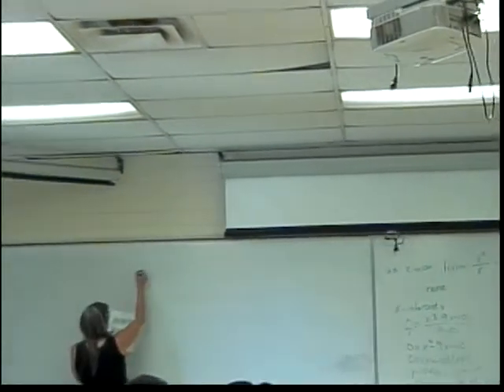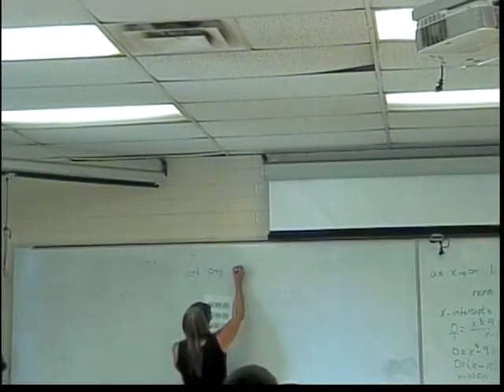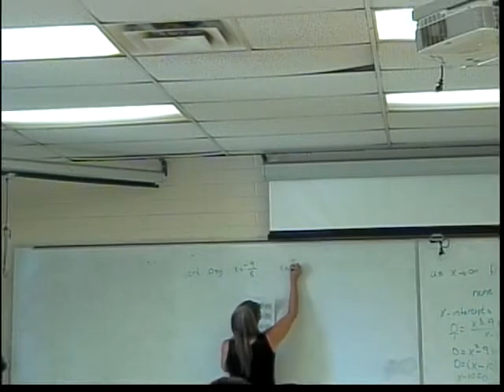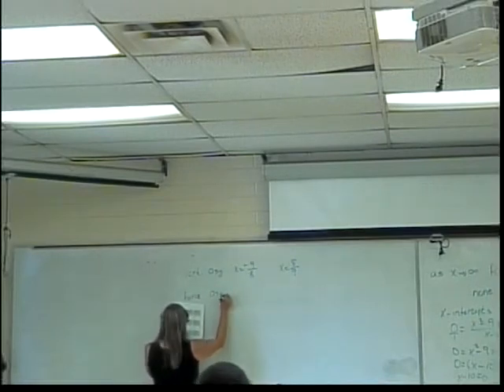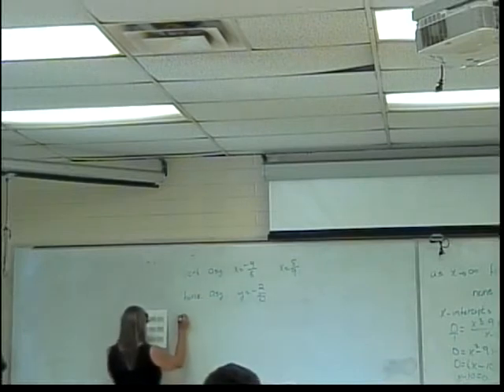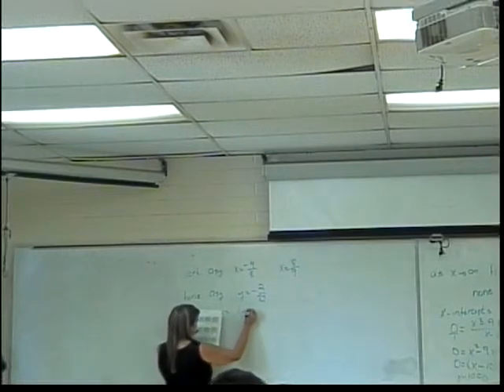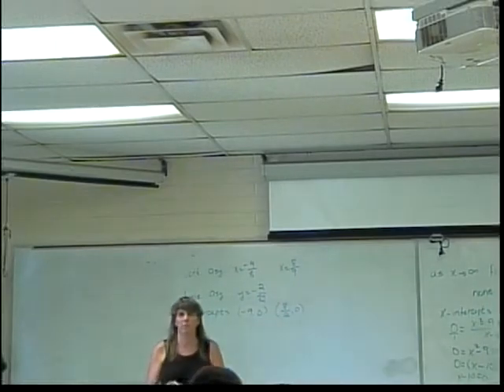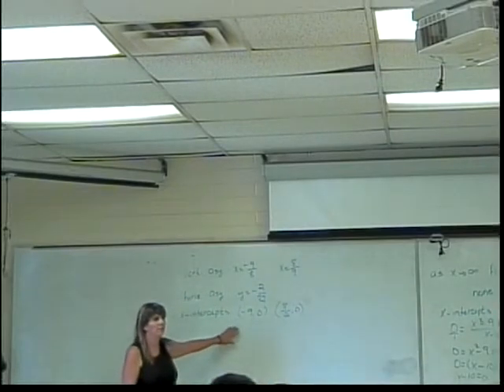Rational Functions (part 4)